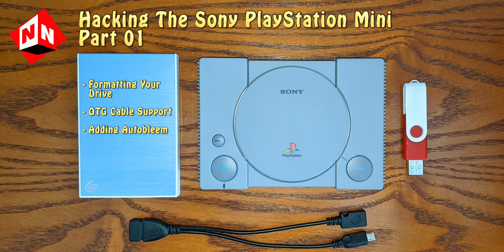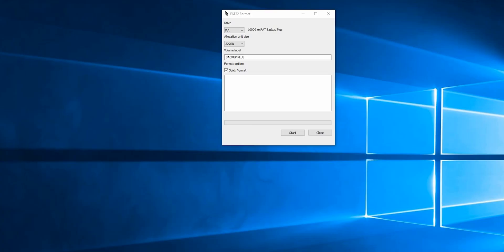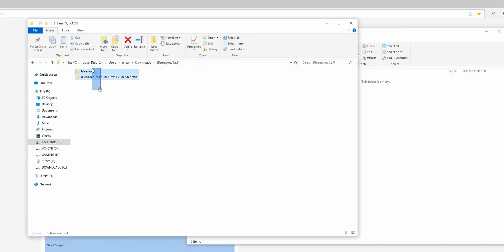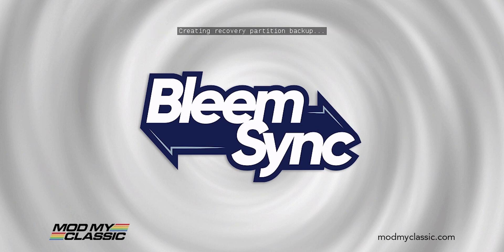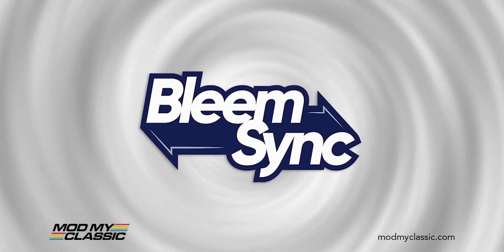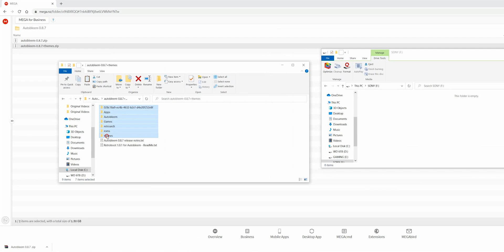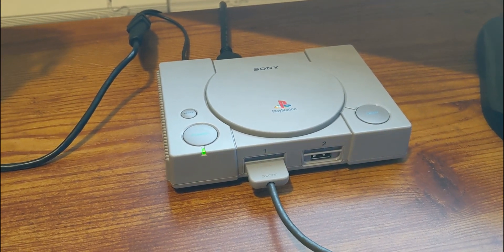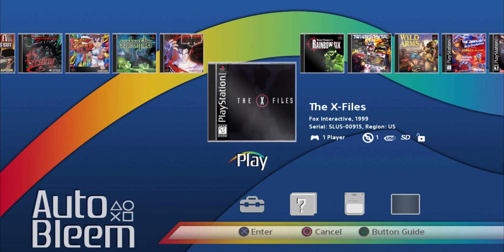Hacking The Sony PlayStation Mini - Part 01 (OTG Cable, Formatting Drives & Adding PS1 Games)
In this tutorial, I’ll show you how to get started with adding games to your PlayStation Mini
- Formatting a USB stick and 1TB hard drive to FAT32
- Preparing your PlayStation mini for OTG cable support (so both controller ports always remain free)
- Adding PS1 games

To skip the intro, start at 00:19

Seagate 1TB Portable Hard Drive

OTG Cable